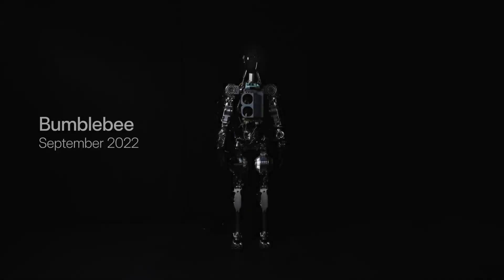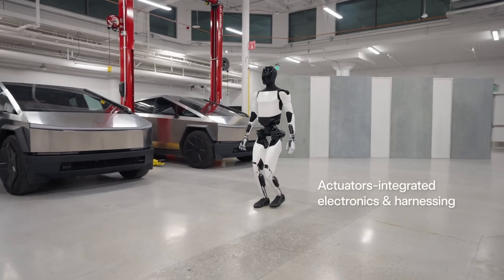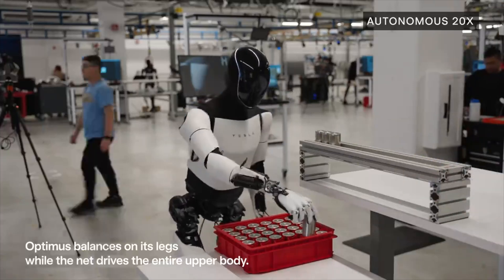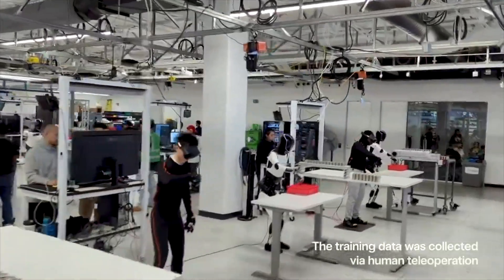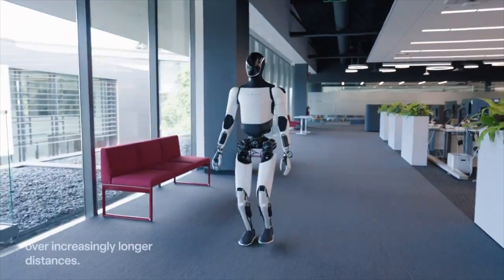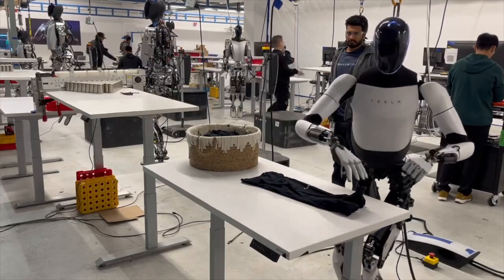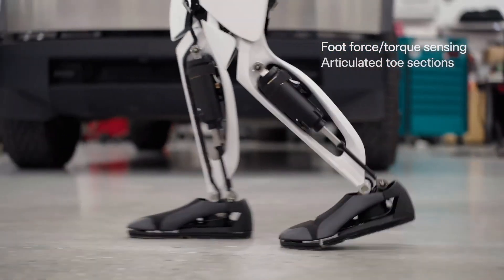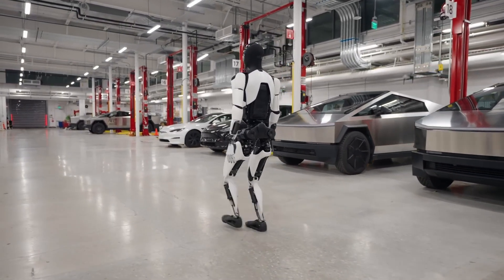Tesla Optimus Gen 2 Update FSD such as picking up battery cells and long walks across the office.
Tesla Optimus Gen 2 Update such as picking up battery cells and long walks across the office. This neural net is running entirely end-to-end, meaning that it only consumes video coming from the bot’s 2D cameras, as well as on-board proprioceptive sensors, and produces joints control sequences directly. It runs entirely on the bot’s embedded FSD computer, powered by the on-board battery. It is designed such that a single neural net can perform multiple tasks as we add more diverse data to the training process.